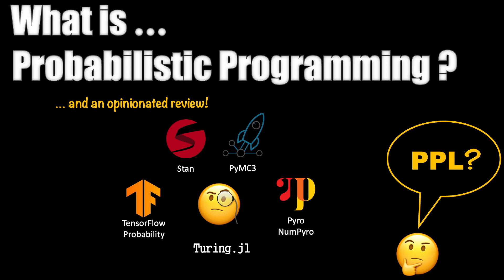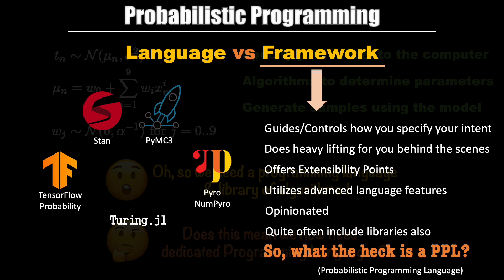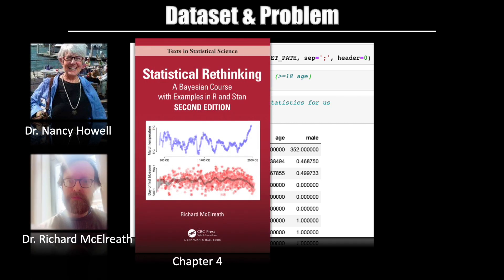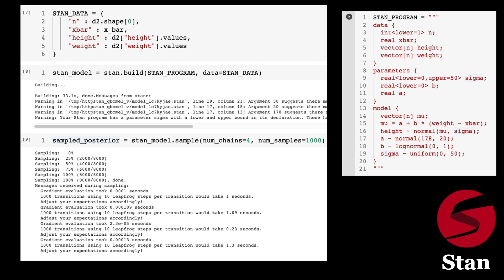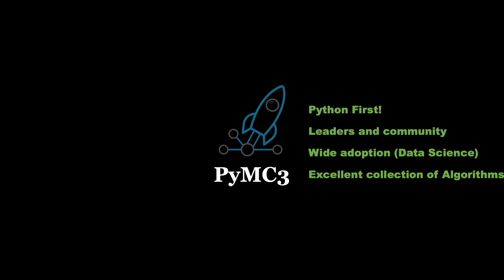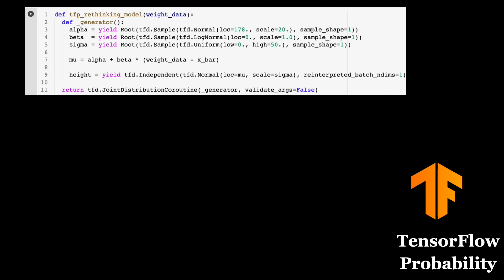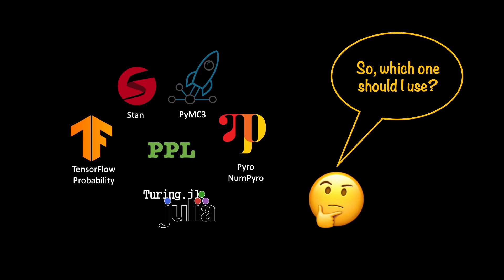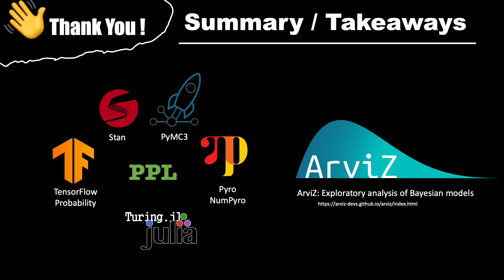Probabilistic Programming - FOUNDATIONS & COMPREHENSIVE REVIEW!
This tutorial explains what is probabilistic programming & provides a review of 5 frameworks (PPLs) using an example taken from Chapter 4 of Statistical Rethinking by Dr. Richard McElreath.

I also provide the basic review of a great library called arviz which can be used for all the above-mentioned PPLs to do Exploratory Data Analysis of Bayesian Models.

Here is the link to the notebook in which I have implemented the example model using the above Frameworks/PPLs

The home page for Statistical Rethinking by Dr. McElreath where you will find the link to the implementations of his book in various PPLs

0:00 Introduction
1:11 Why do we need Probabilistic Programming?
2:13 What is a PPL?
6:09 Dataset and Model Description
9:13 Stan
13:44 arviz
16:20 PyMC3
18:27 Tensorflow Probability
21:44 Pyro & NumPyro
24:14 Turing.jl (Julia)
26:22 Recommendations on how to choose a framework (PPL)